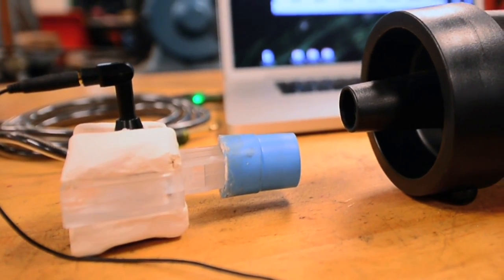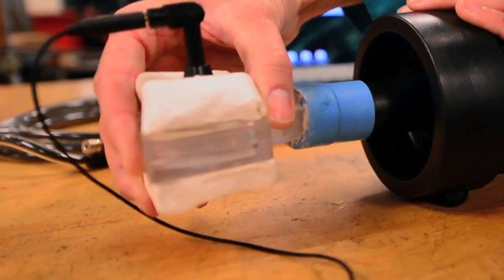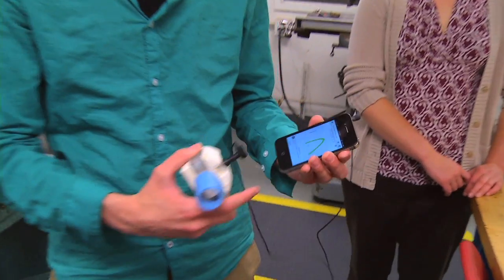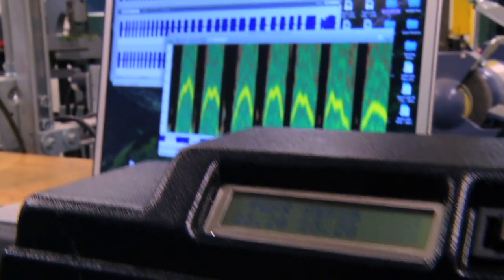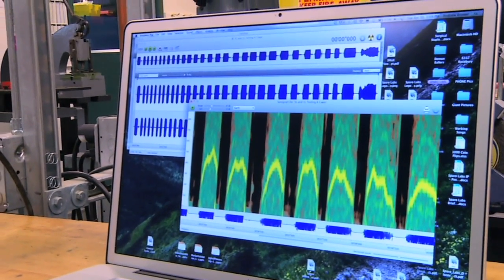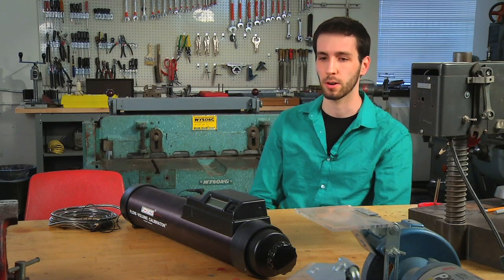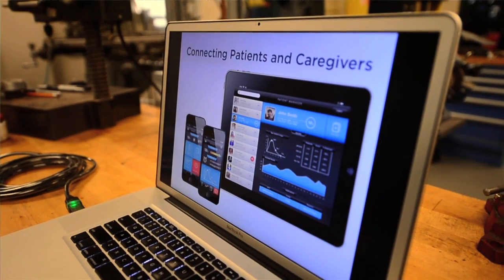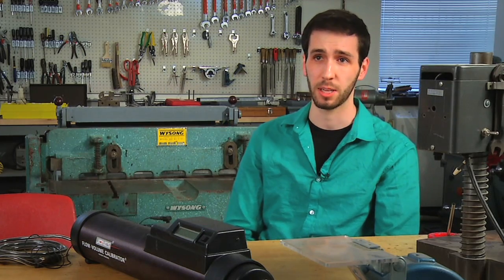Sparo Labs: Helping patients proactively manage asthma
Engineering students Andrew Brimer and Abigail Cohen discuss their project, Sparo Labs, which recently won the $25,000 prize in the Washington University in St. Louis of Engineering & Applied Science's inaugural Discovery Competition.

Sparo Labs results from an award-winning project to develop a low-cost, pocket-sized spirometer, which measures lung function.

The team plans to further develop the product to prepare it for clinical trials. The end goal is to make the device available for individuals in the United States and other developed countries to better monitor lung disorders and for health-care providers in developing countries to better diagnose lung disorders such as asthma, chronic obstructive pulmonary disorders and cystic fibrosis.

Other Sparo Labs team members are Philip Thomas, a senior majoring in systems science and engineering and physics; Jon Koo, a senior majoring in environmental studies in Arts & Sciences and business; and Chris Cassidy, a senior majoring in finance and entrepreneurship in Olin Business School.